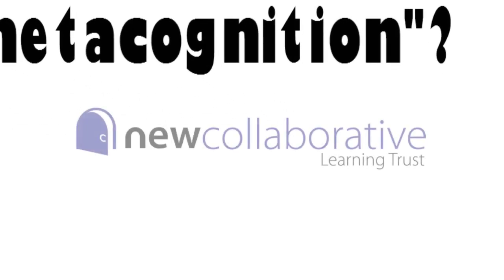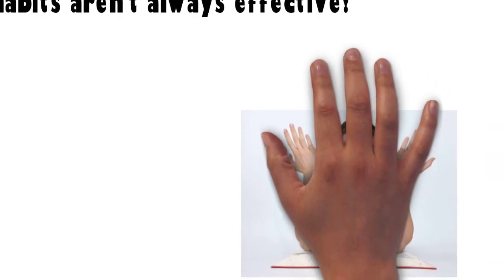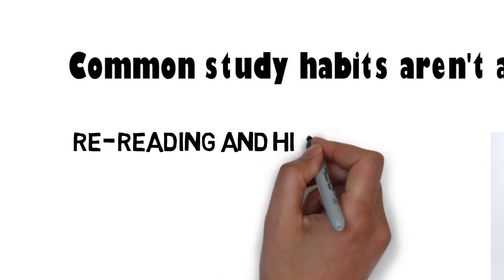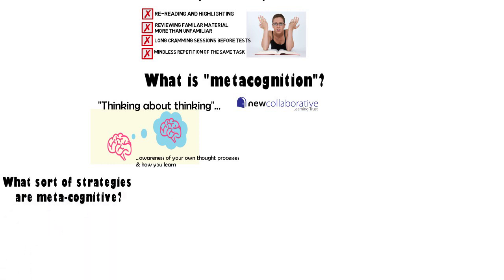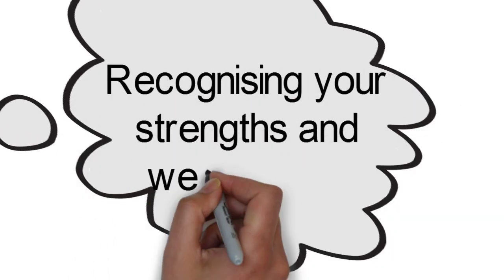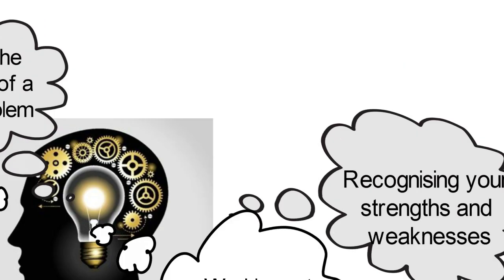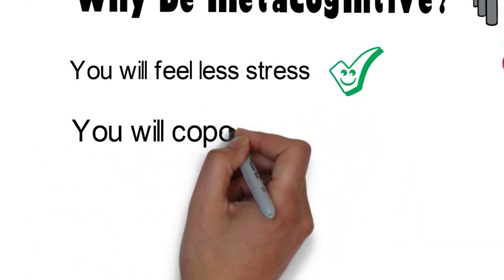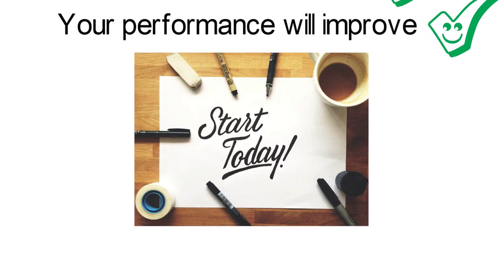What is metacognition